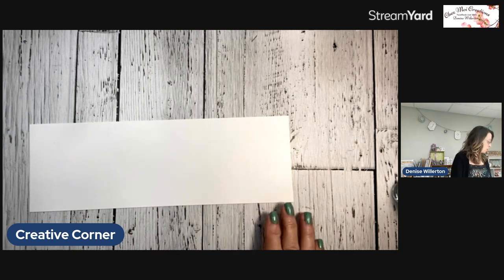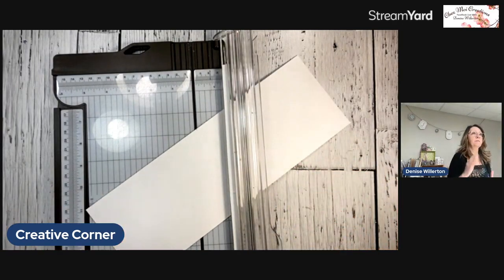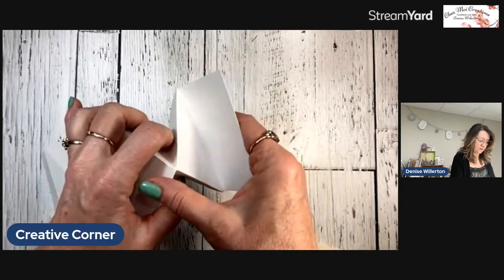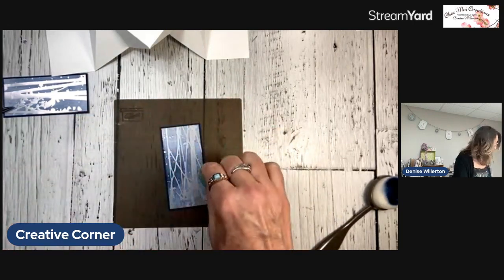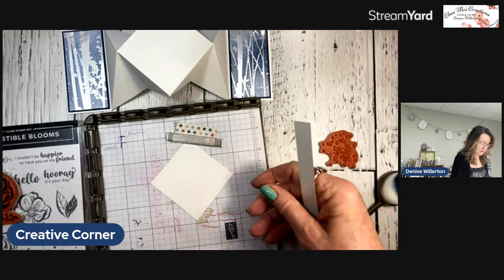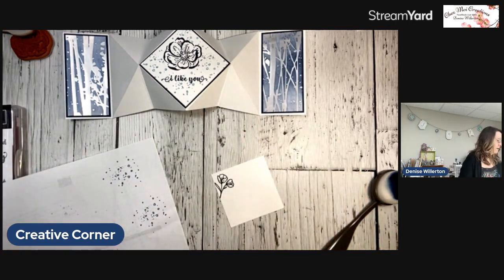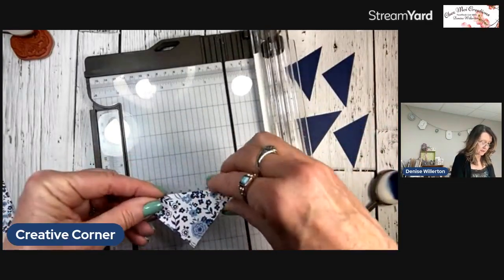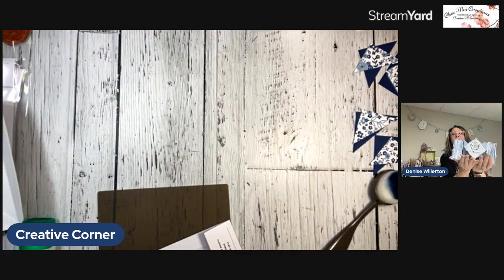Diamond Fun Fold ~ May Tutorial Bundle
Card Base ~ Basic White ~  4” x 12” ~ Night Of Navy Mat ~
Rectangle Cardstock Mats ~ 1 7/8” x 3 7/8” ~ cut 2
Naturally Gilded Rectangle Mats ~ 1 3/4” x 3 3/4” ~ cut 2
Night Of Navy Mat ~ 2 3/4” x 2 3/4” ~ Cut 5 (4 to be cut into triangles)
DSP ~ 2 1/2” x 2 1/2” ~ Cut 4 (4 to be cut into triangles)
Basic White Square Mat ~ 2 5/8” x 2 5/8” (cut 2)

Thank you for joining me in my studio ~ I hope you enjoy your time here today! I would really appreciate if you hit the SUBSCRIBE button and then the little bell and never miss a New Youtube Video ~ So let's get our supplies together and let's make a card!  See you in my studio ~ Denise

If you live in Winnipeg and would like to join one of my classes, I would love to stamp with you and your friends!! Drop me a line for further info! I'd love to meet you!

If you don't live in Winnipeg ~ why don't you join me at my FaceBook lives every Thursday at 10AM CST ~ and you can also join in the fun with one of my many Classes To Go ~ Ask me how and I'd be happy to help you with that! Enjoy your day!
Join My Chez Moi Creative Crew ~ I’d love to have you!!!
Need Stampin' Up items ~ I'd love to help you with that as well!
If you'd like to order any of the products shown in this video you can click on my Stampin' Up! store~
Please ask me for the Current Host Code